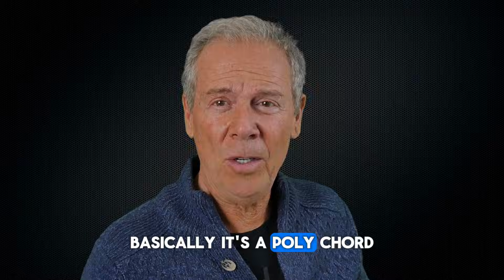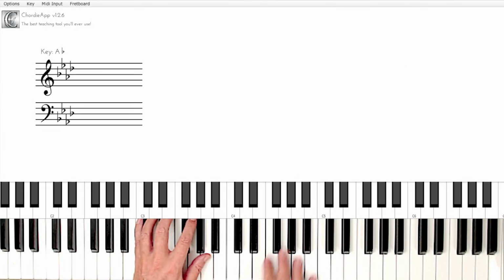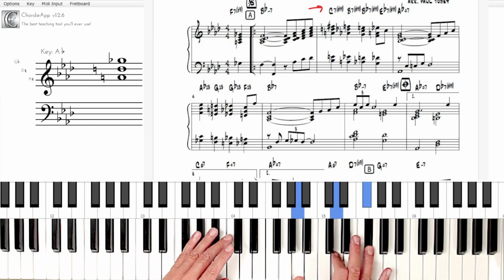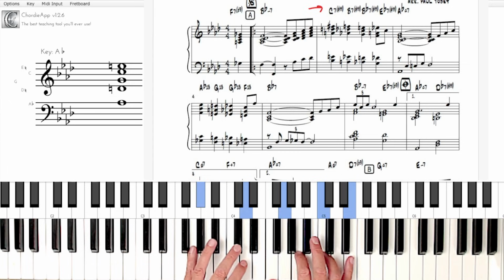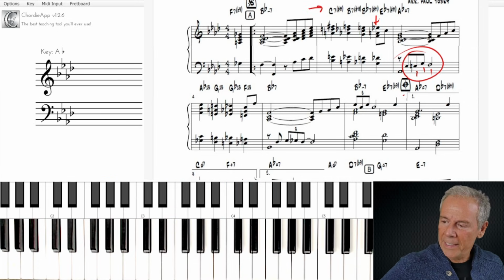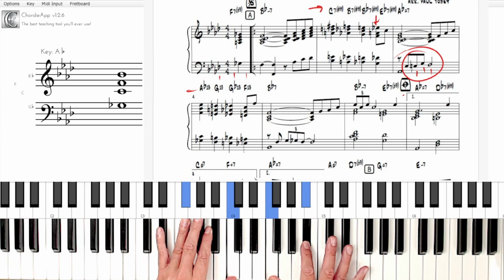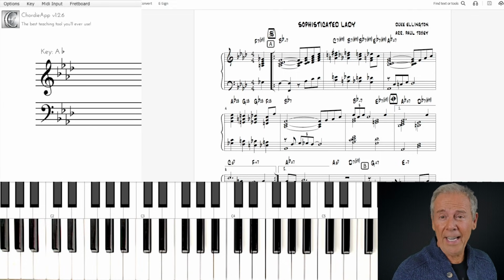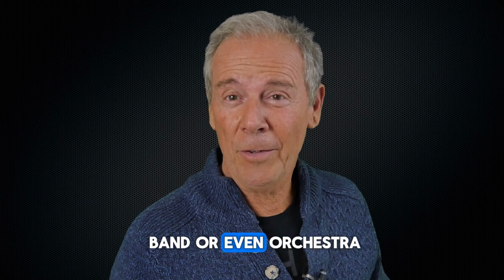Upper Structure Triads Breakdown - Sophisticated Lady Example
This video introduces the concept of jazz piano upper structure triads, demonstrating how they can create unique sounds as heard in a rendition of "Sophisticated Lady." We'll analyze these musical concepts with sheet music and piano keyboard visuals, making it a great jazz piano tutorial.

Paul Tobey is an award-winning jazz pianist, composer, and educator, renowned for his Juno Award nomination, multiple accolades including Pianist of the Year, Jazz Album of the Year, and the prestigious IAJE Award for Excellence in Jazz Education.

With a career spanning international tours, recordings on Arkadia Jazz, and nine acclaimed albums, Paul now dedicates his expertise to helping jazz pianists worldwide elevate their skills through the Jazzmentl YouTube channel and website.

At Jazzmentl.com, you'll find hundreds of in-depth tutorials, premium courses, masterclasses, and a vast library of sheet music transcriptions, reharmonizations, and backing tracks designed to accelerate your progress—whether you're mastering improvisation, advanced voicings, or classic standards.Join thousands of jazz enthusiasts improving every day with Paul's proven, pro-level teaching.

This tutorial introduces the concept of upper structure triads, demonstrating how these advanced piano voicing techniques can create complex jazz harmony. Learn how to apply music theory to construct intricate chord voicings, enhancing your jazz piano tutorial skills and refining your overall harmony tutorial knowledge. This piano tutorial offers practical insights for musicians looking to deepen their understanding of jazz.